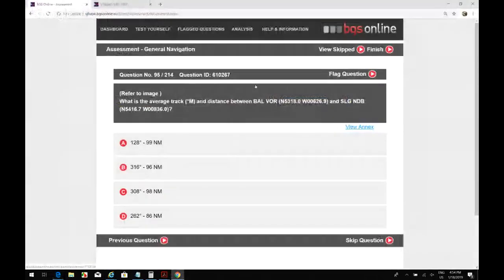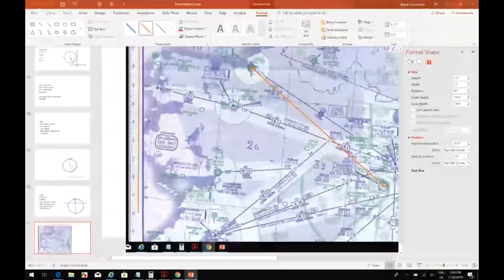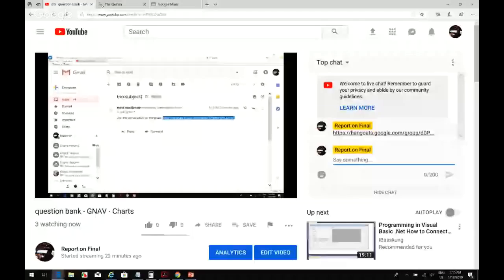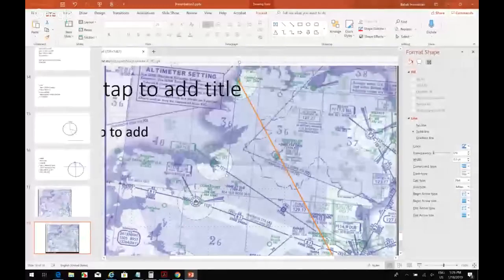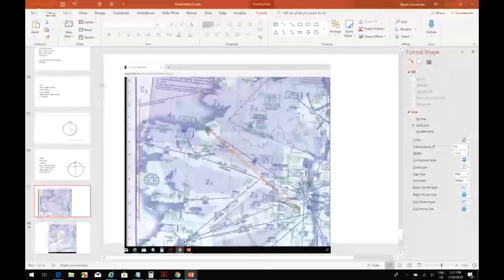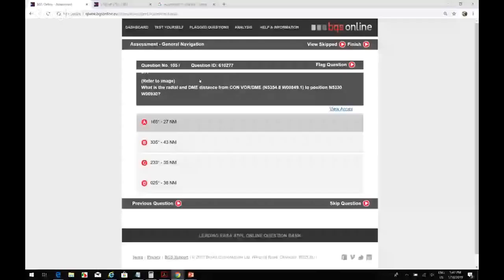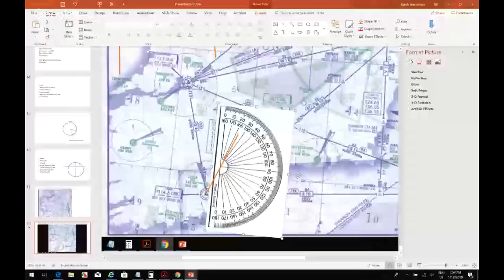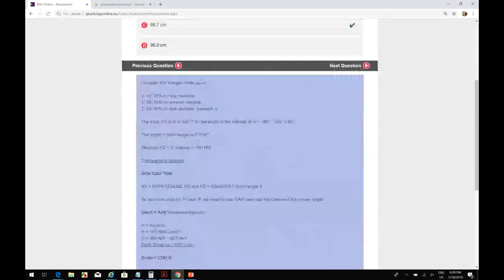question bank - GNAV - Charts